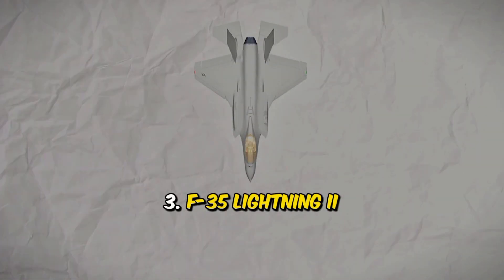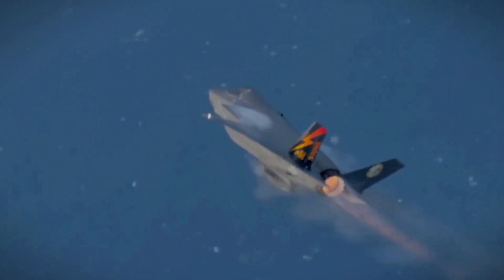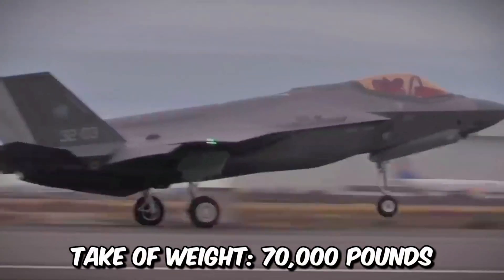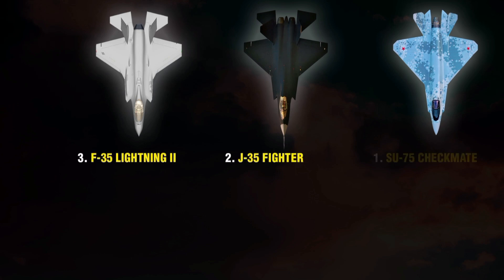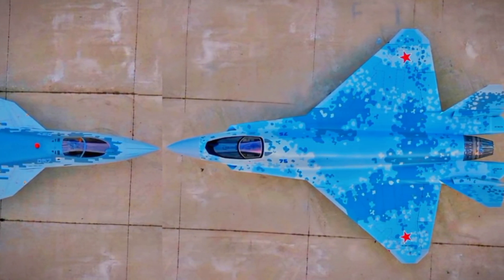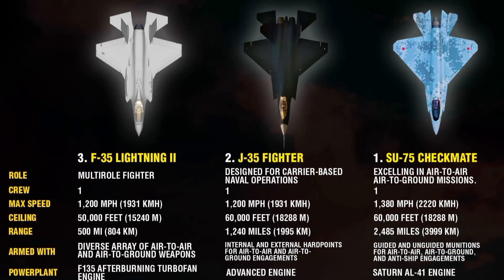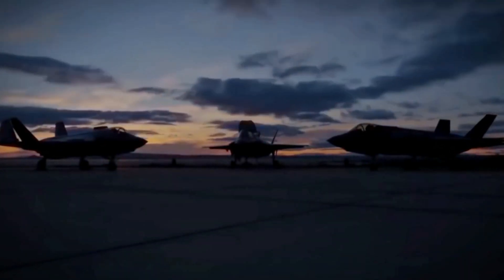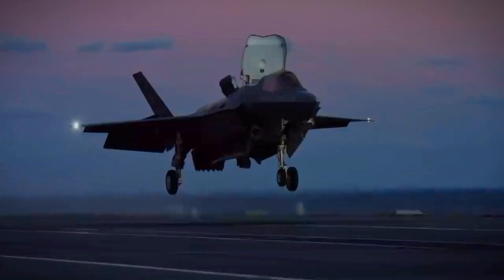USA F-35 vs Russian Su -75 vs Chinese J-35 | Which Will Dominate the Skies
Step into the world of cutting-edge aviation technology with this riveting YouTube video! Join us as we delve deep into the aerial battleground of the 21st century, comparing three formidable fighter jets: the USA's F-35, the Russian Su-75, and the Chinese J-35. 🚀✈️

Get ready for a comprehensive breakdown of their capabilities, maneuverability, weaponry, stealth features, and much more. We'll explore their strengths and weaknesses, examining how these advanced aircraft are shaping modern warfare and redefining air superiority.

Witness the fierce competition between these aerospace giants and uncover the strategies each nation employs to dominate the skies. From the lightning-fast dogfights to the state-of-the-art technology driving these machines, we leave no stone unturned in this thrilling analysis.

But it's not just about raw power – environmental considerations, cost-effectiveness, and global politics also play a significant role. Join us as we dissect the complexities of the international arms race and the impact these aircraft have on global security dynamics.

Whether you're an aviation enthusiast, a military buff, or simply curious about the future of aerial combat, this video has something for everyone. So buckle up and prepare for an adrenaline-pumping journey through the skies as we answer the burning question: Which of these remarkable fighters will truly dominate the skies?

But that's not all – we want to hear from you! Don't forget to hit the like button if you're as excited as we are about the future of aviation, subscribe to stay updated on more exhilarating content, and share this video with fellow aviation enthusiasts who won't want to miss out on this high-flying discussion!